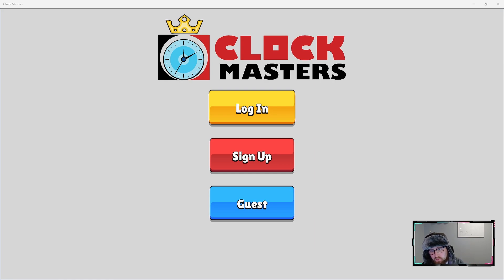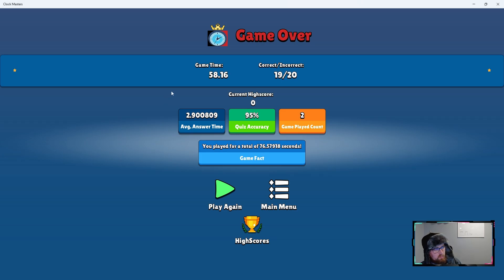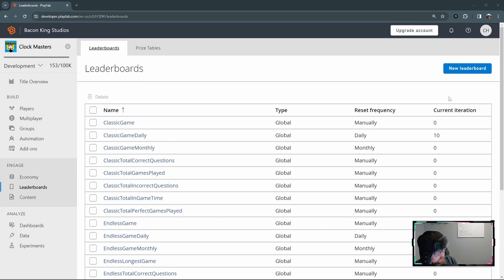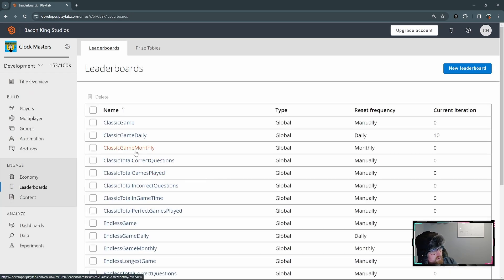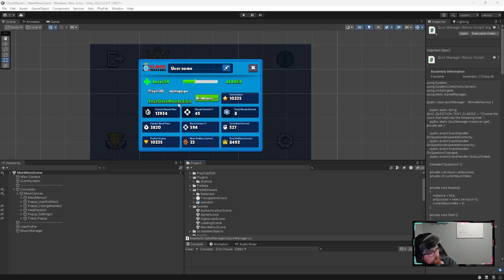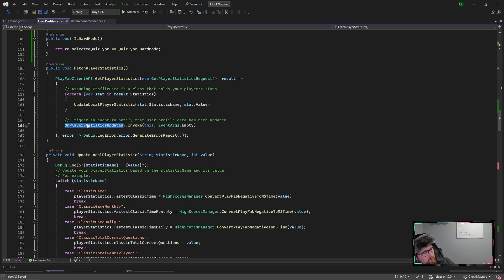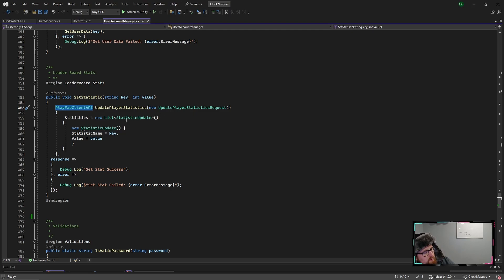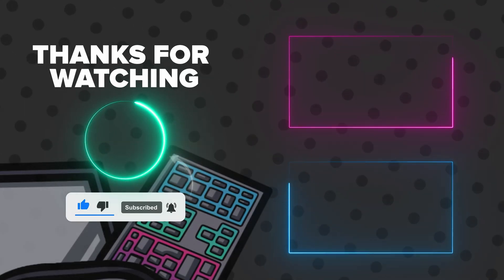Unity How to Setup Playfab Global Leaderboards and Stats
We review how Clock Masters integrated Playfab Leaderboards/Stats into the game.  Let us Know if you have any questions/comments!

Note we are not coding to high standards, more to just get it working :).

Search for "Clock Masters" in Microsoft Store and Google Play Store!

Thanks

We cover a wide range of topics, from Oracle APEX, ReactJS, SQL Developer, React Native/Expo, Game Dev, Informatica, and much more.

0:00 What we doing?
0:12 Demo of Final Product
0:52 Demo Gameplay Stats
1:46 Intro
2:06 Video Breakdown
2:18 Playfab Console - Overview
3:09 Playfab Console - Add leaderboard
4:08 Playfab Console - Viewing Player Stats
4:53 Unity - Leaderboard Planning Diagram
6:00 Unity/Playfab - GetPlayerStatistics api
8:00 Unity/Playfab - UpdatePlayerStatistics api
9:35 Unity/Playfab - GetLeaderboard api